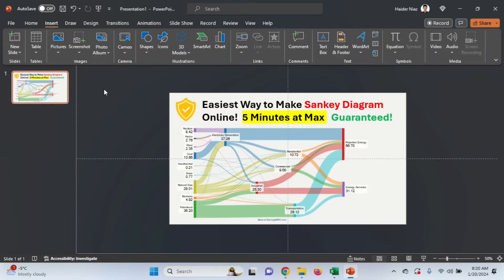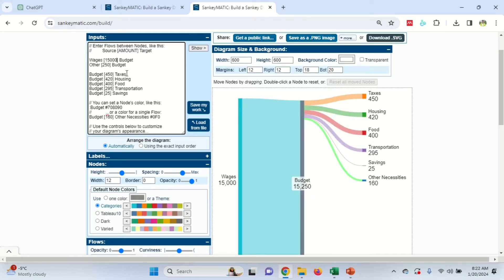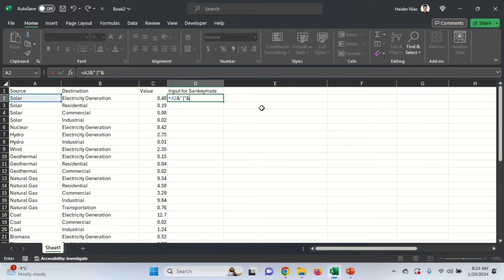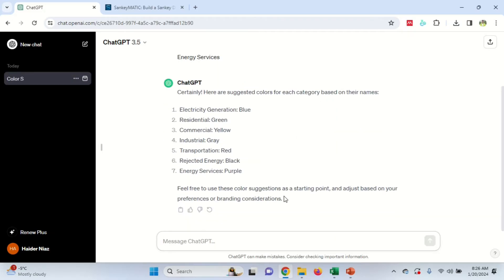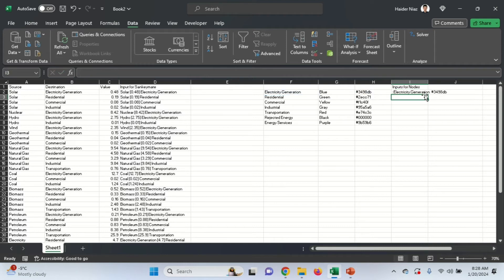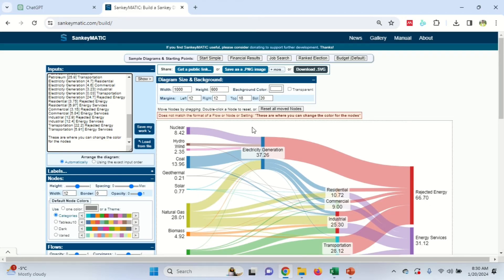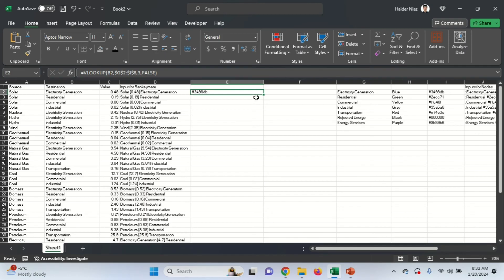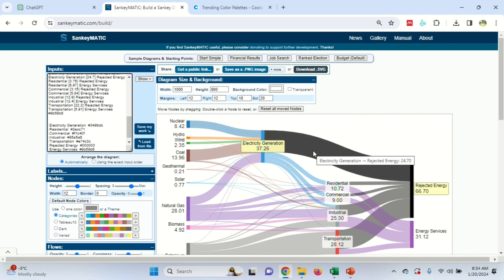How to create a Sankey Diagram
In this video we used SankeyMatic tool to see how make Sankey diagrams easily. If you don't like this method you can check my other video where I used PowerPoint and excel to make the video. Feel free to let me know any concerns.